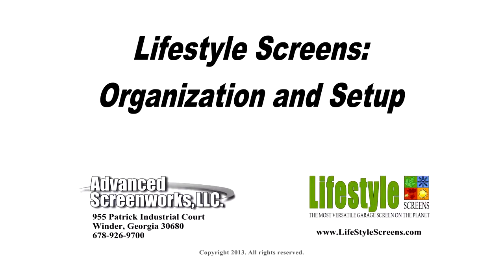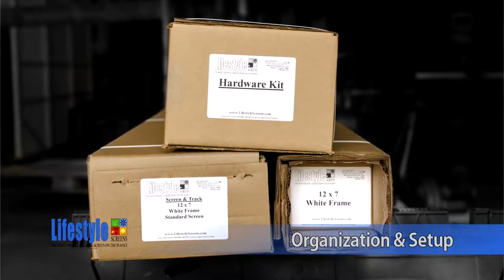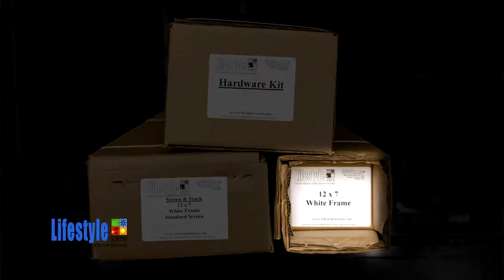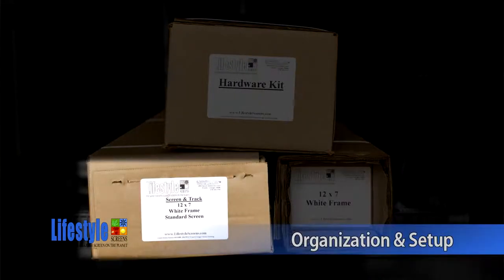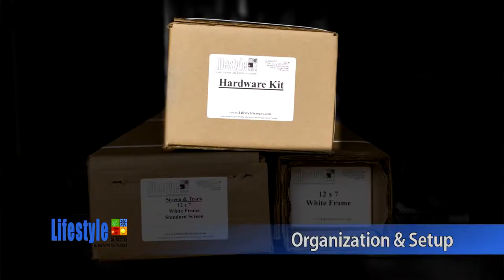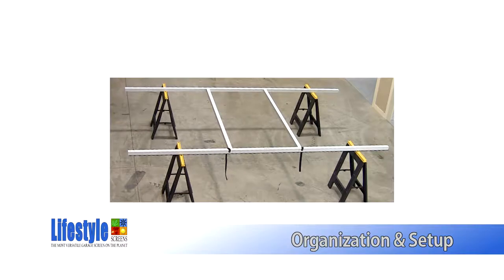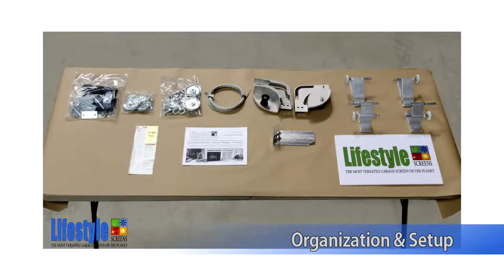Lifestyle Screens: Organization and Setup at the jobsite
Organization and setup of the jobsite is key to an efficient and effective assembly and installation of the Lifestyle Screens garage door screen.